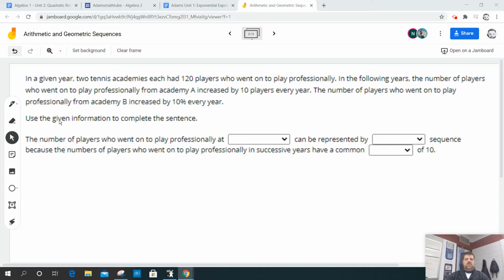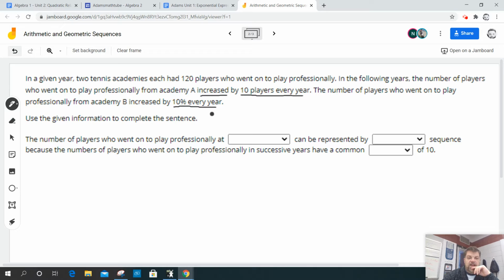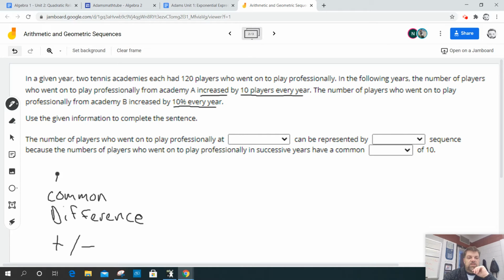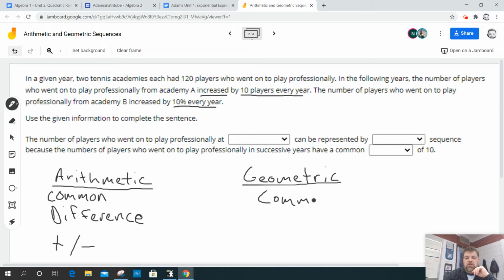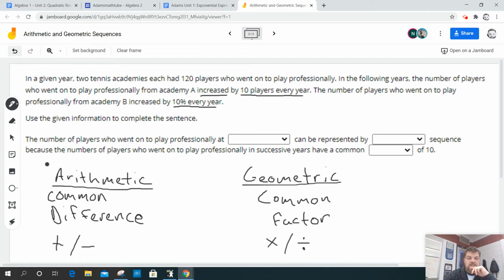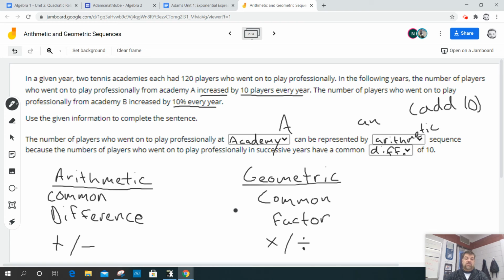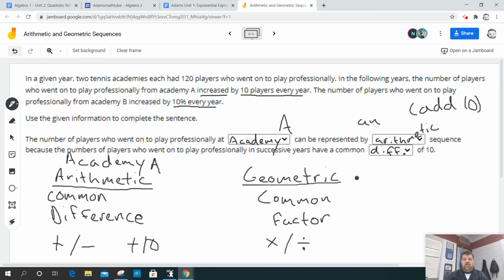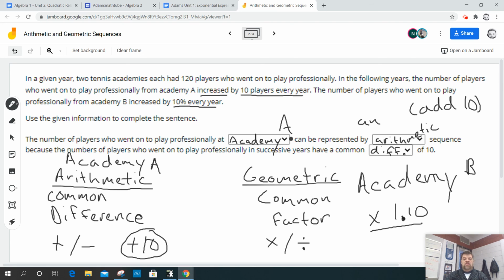Algebra 2B Arithmetic and Geometric Sequences Example 2